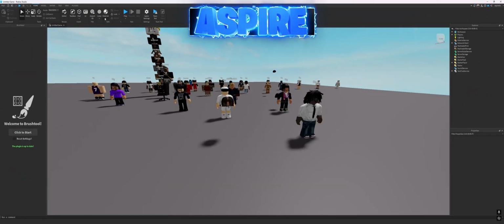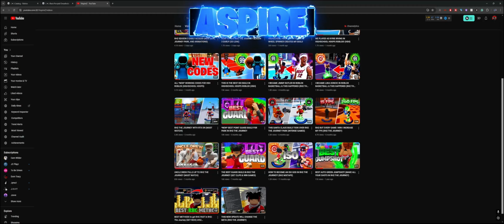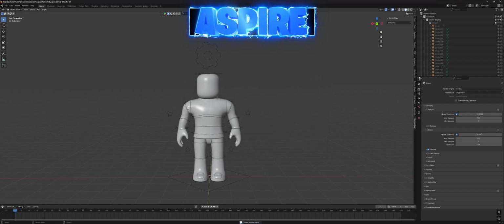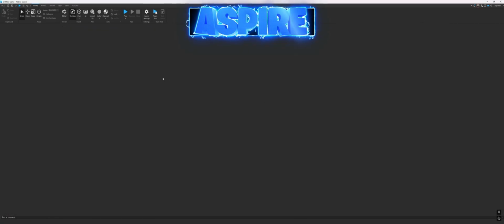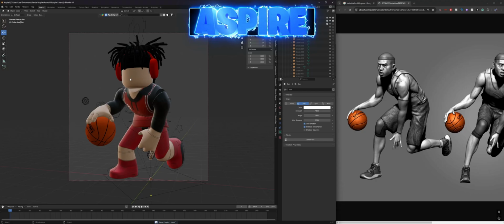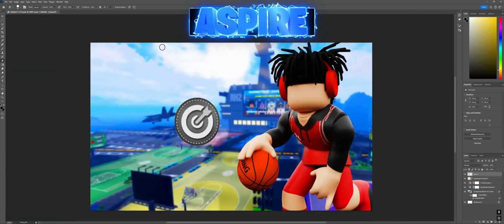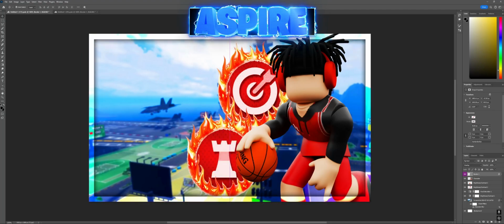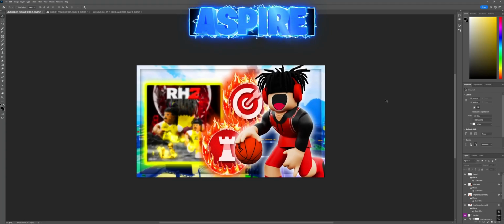The ONLY Roblox thumbnail tutorial you NEED (Roblox Thumbnail)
This video is a tutorial on how to make thumbnails, whether its for roblox games, roblox video thumbnails, or rh2 the journey s3 videos. This tutorial goes over everything from getting your character, to exporting it to blender and posing it, to photoshop work.

0:00 Intro
0:19 Getting Avatar
7:15 Exporting Avatar For Pose
9:08 Blender Rigs
10:28 Posing
18:20 Lighting
20:15 Rendering Character
21:23 Photoshop/Photopea
35:50 Outro
What is ROBLOX? ROBLOX is an online virtual playground and workshop, where kids of all ages can safely interact, create, have fun, and learn. It's unique in that practically everything on ROBLOX is designed and constructed by members of the community. ROBLOX is designed for 8 to 18 year olds, but it is open to people of all ages. Each player starts by choosing an avatar and giving it an identity. They can then explore ROBLOX - interacting with others by chatting, playing games, or collaborating on creative projects. Each player is also given their own piece of undeveloped real estate along with a virtual toolbox with which to design and build anything - be it a navigable skyscraper, a working helicopter, a giant pinball machine, a multiplayer "Capture the Flag" game or some other, yettobedreamed-up creation. There is no cost for this first plot of virtual land. By participating and by building cool stuff, ROBLOX members can earn specialty badges as well as ROBLOX dollars ("ROBUX"). In turn, they can shop the online catalog to purchase avatar clothing and accessories as well as premium building materials, interactive components, and working mechanisms.